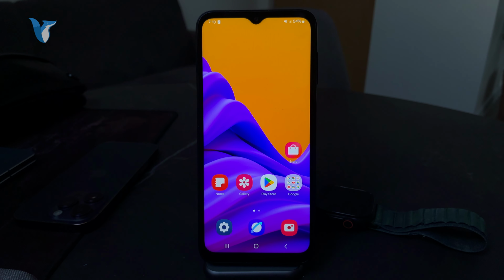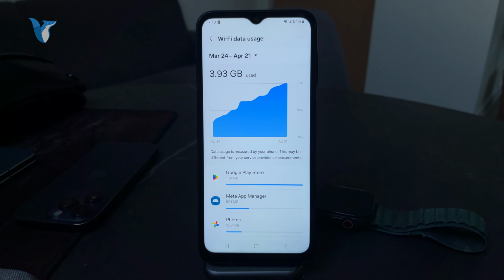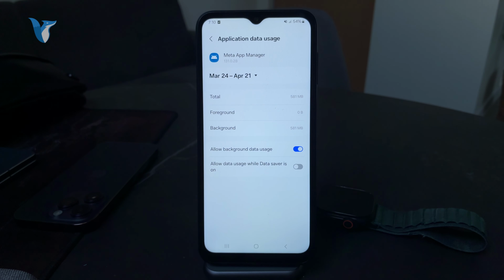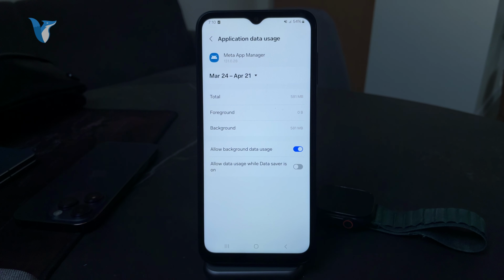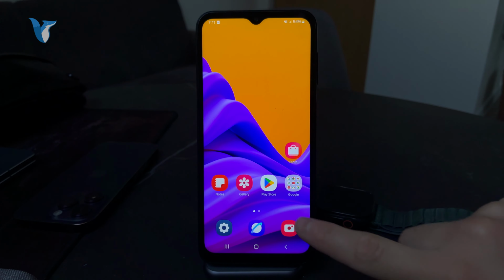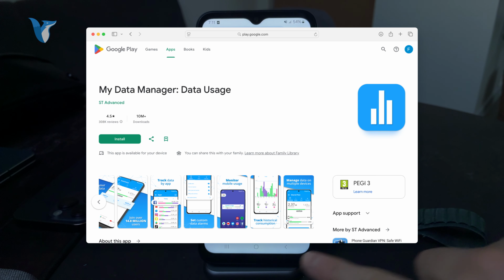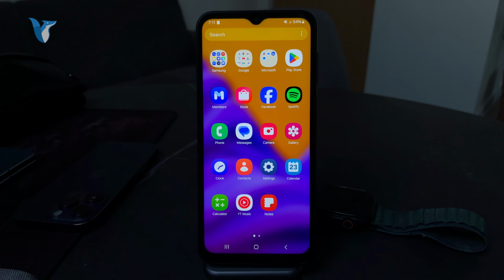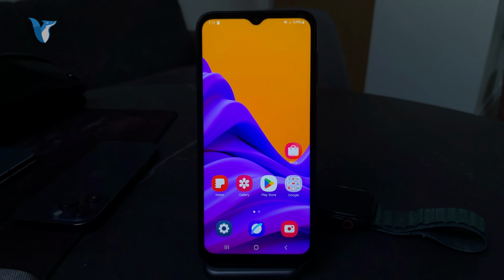How to Decrease Data Usage on Android (tutorial)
Learn how to decrease data usage on your Android phone and save mobile data every day. This step-by-step tutorial shows you simple settings and tips to reduce background usage in just a few taps.